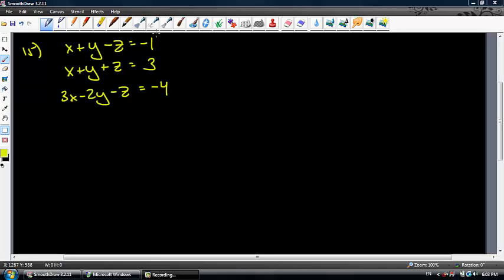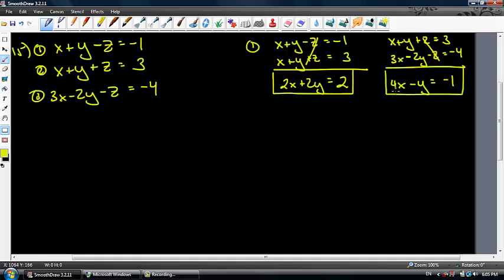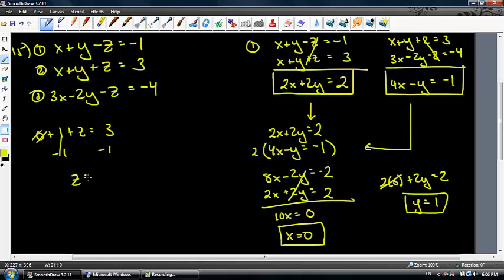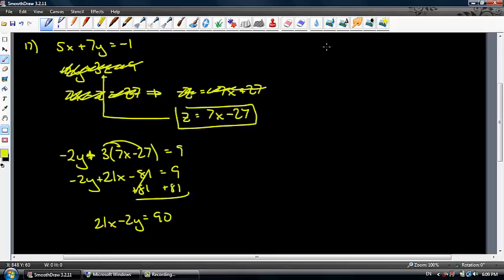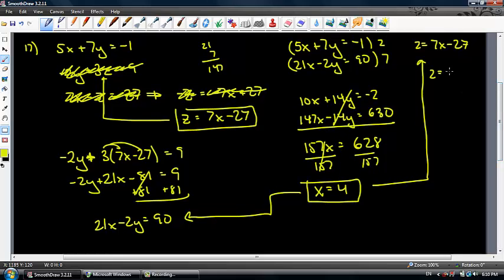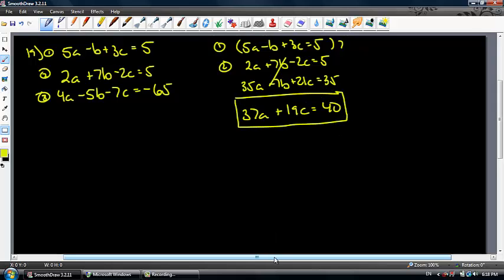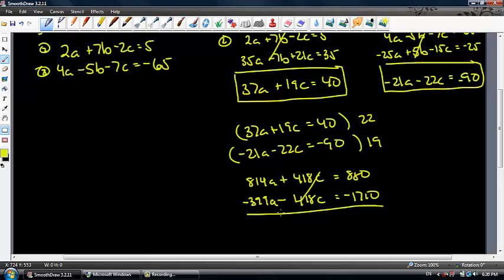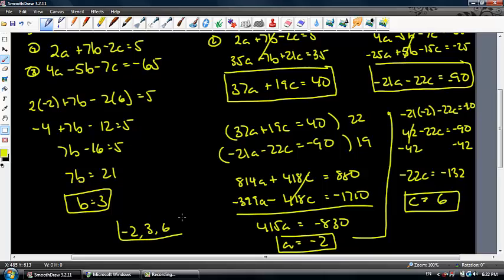Algebra 3 4 Ch 3 7 Systems with Three Variables HW Assignment